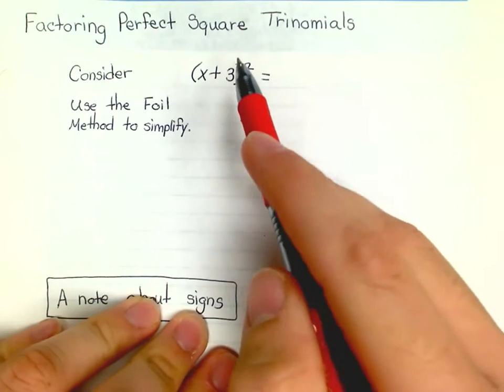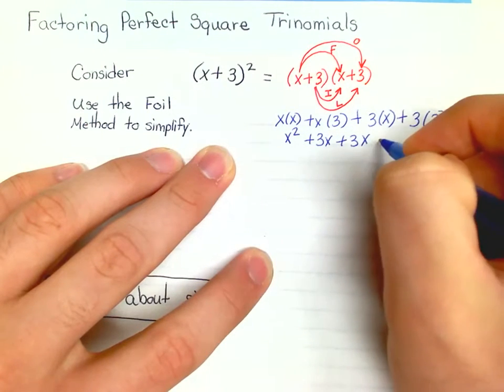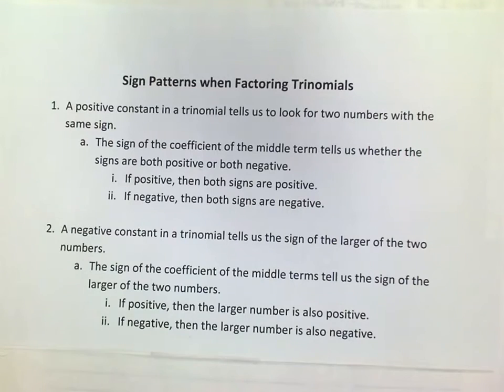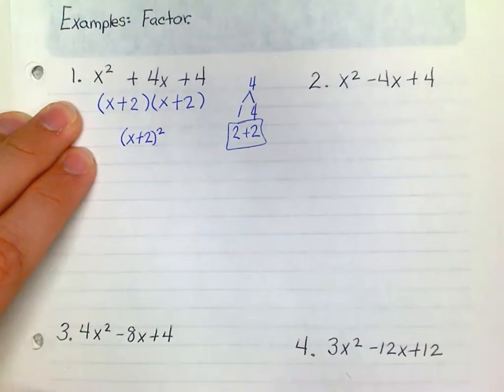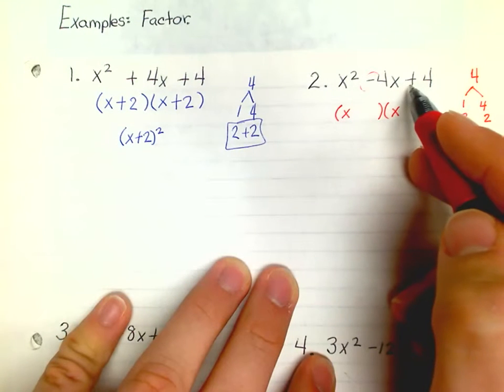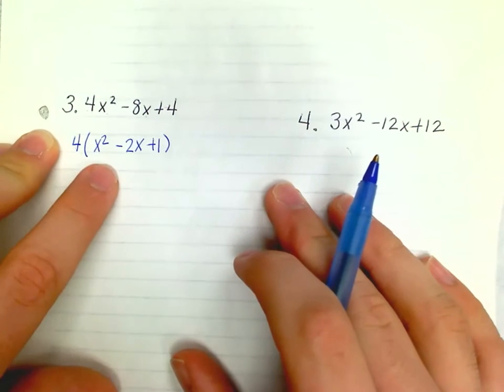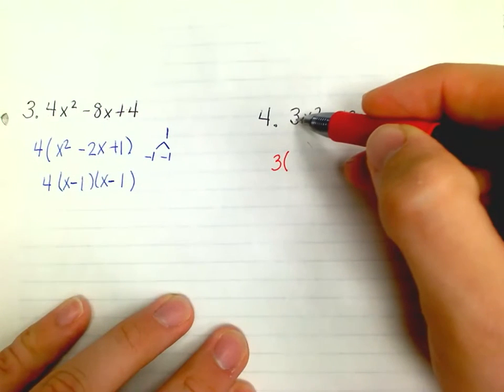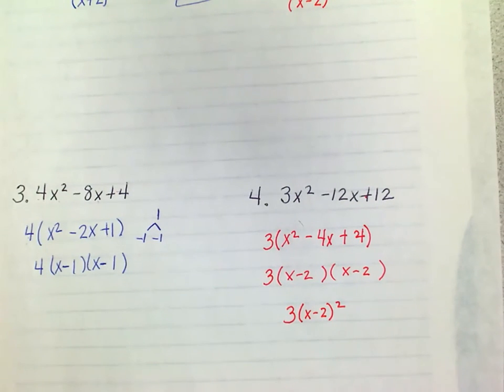Factoring Perfect Square Trinomials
A discussion on factoring perfect square trinomials.